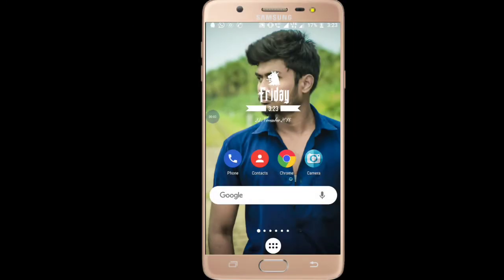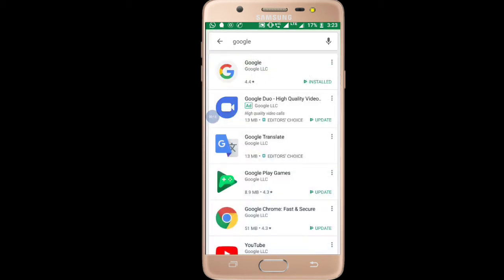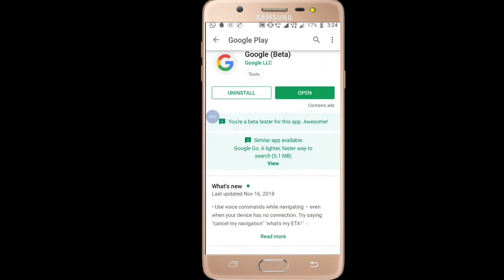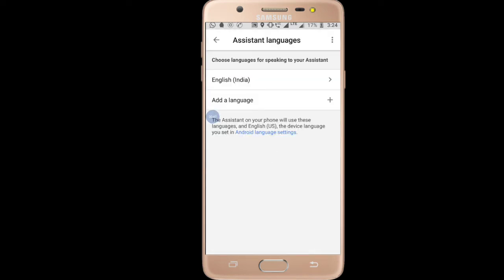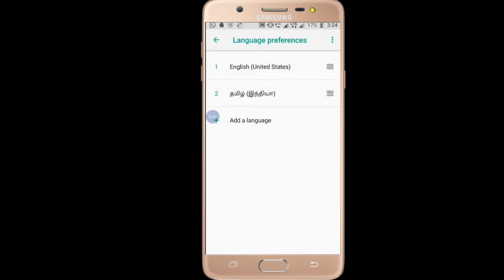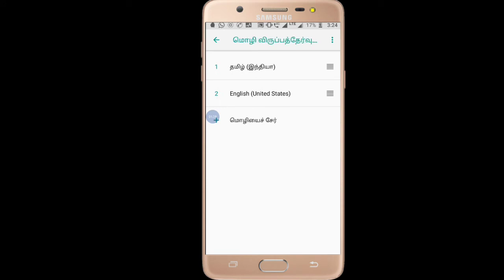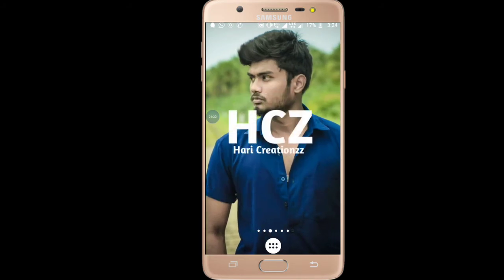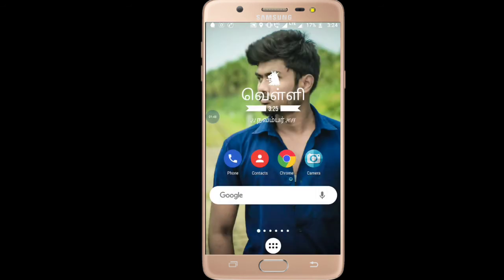How To Use Google Assistant In(Tamil Language)